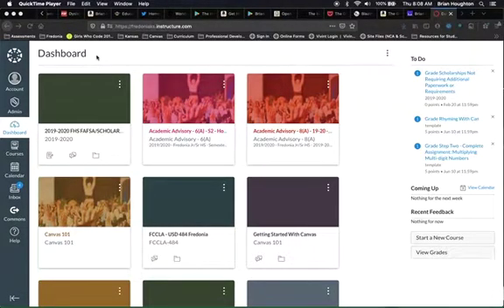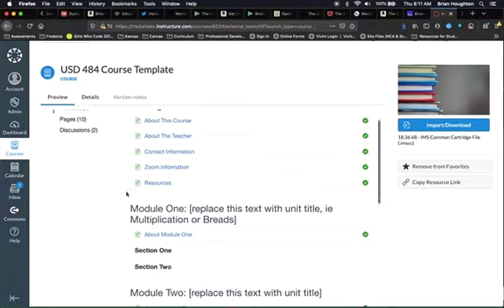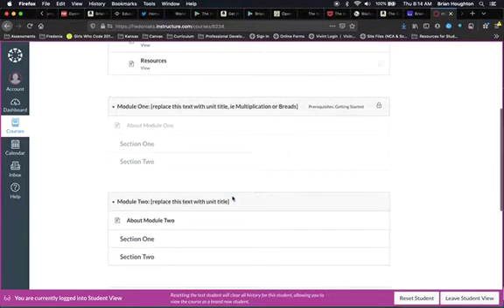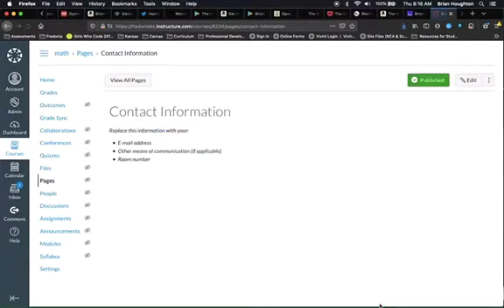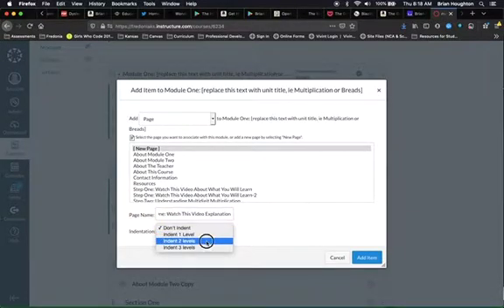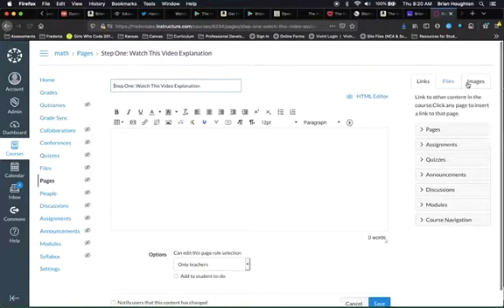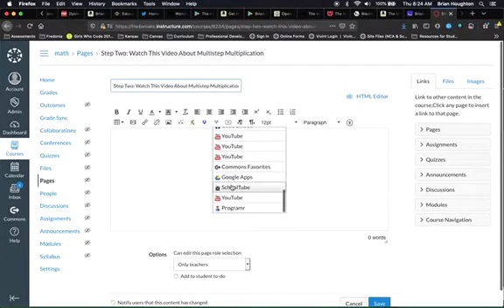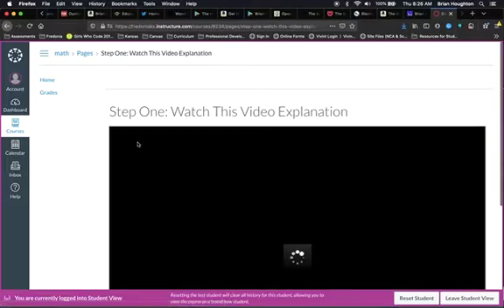Canvas - Importing Blueprint Template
This video illustrates:
- how to create an empty course
- how to access Commons
- how to import the USD 484 Course Template blueprint
- how to check student view
- the general layout that all courses will use
- how to duplicate a module
- how to begin adding content to modules